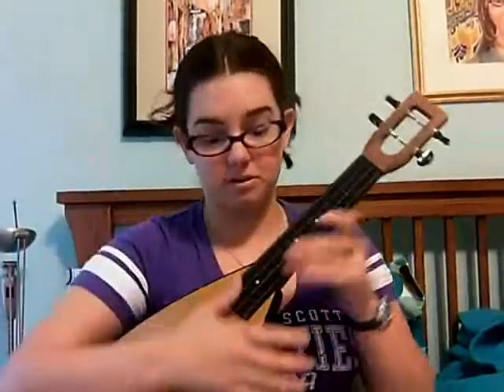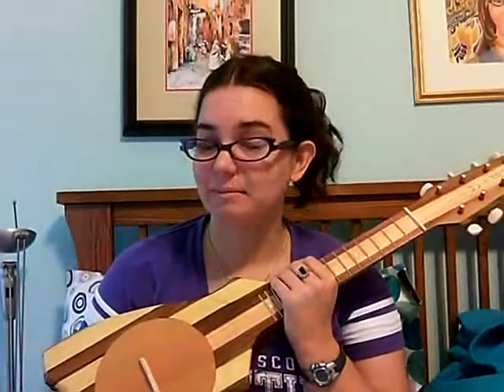6/14: Tally is 22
In which Tally talks about her birthday, ukuleles, and hockey. Because she's Tally.